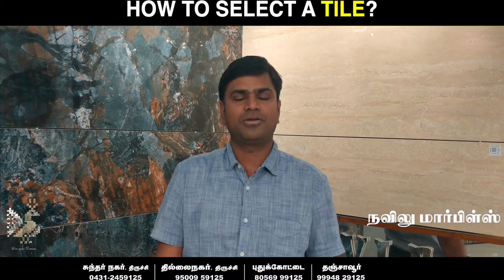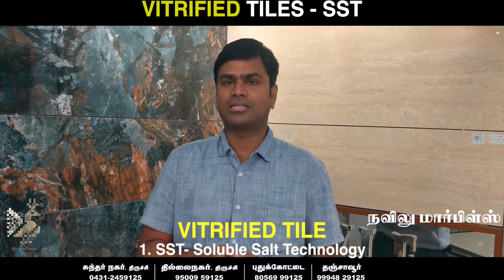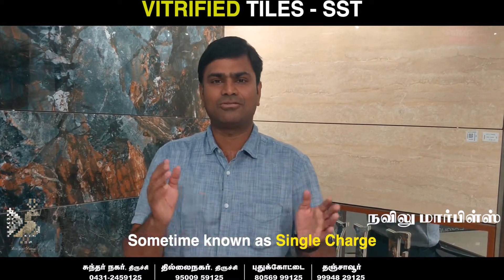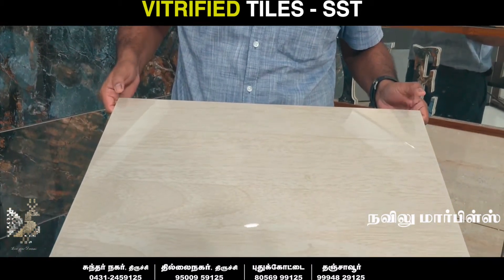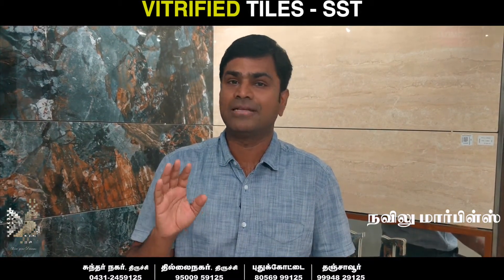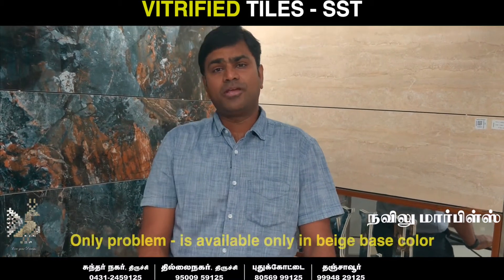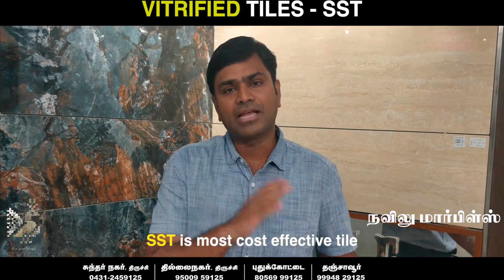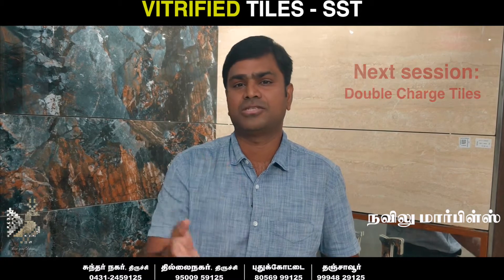How To Select Tiles Episode 4- Vitrified Tiles- SST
Episode 4: This session details about  Soluble Salt Technology (SST) variety of Vitrified tiles.
There are 4 major varieties in Vitrified tiles
1. Soluble Salt Technology(SST)
2. Double Charge Tiles
3. Full Body Tiles
4. Glazed Vitrified tiles( GVT) with another variant called Polished Glazed Vitrified tiles(PGVT)
This session covers about SST Tiles. Generally people tend to call this variety as Single Charge. There is no specific category called Single Charge, the name has been derived to differ from Double Charge Tiles.
SST is the first generation Vitrified tiles. The tile is made up of Natural Clay colour with Prints made on top using Soluble Salts.
The most cost effective tile is SST and best suited for Commercial Applications. Generally, SST tiles are stronger, Scratch Proof and Stain Proof . It is a single body tile.
But the biggest problem with SST is, it is only available in Beige colour.
Usually, Nano coating is also applied on top to fill the small pores that are left out even after vitrification. So nano coated tiles are more Stain resistant and Scratch resistant.  It is better to use nano coated SST tiles.
Only if varieties in colour are needed, the next category of tiles is used. So the next sessions cover, about other varieties of Vitrified Tiles